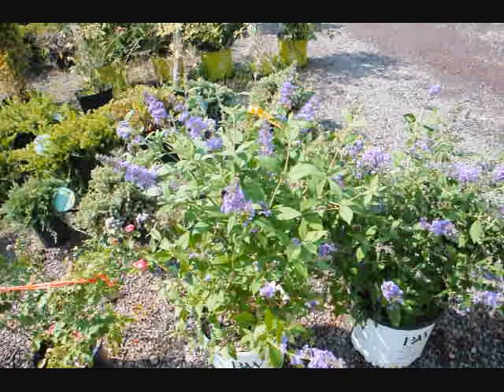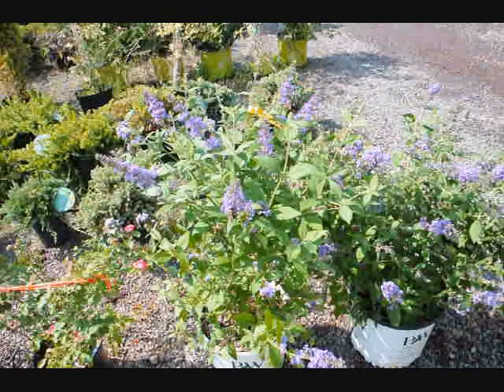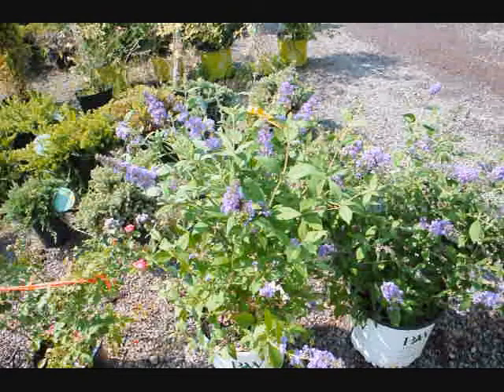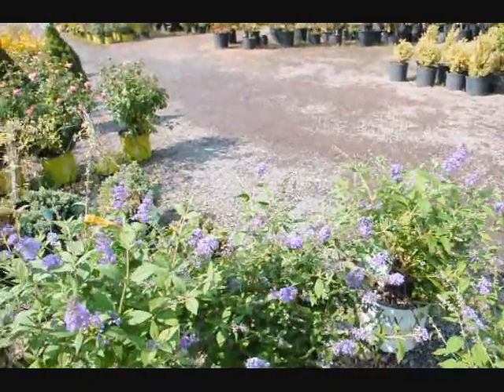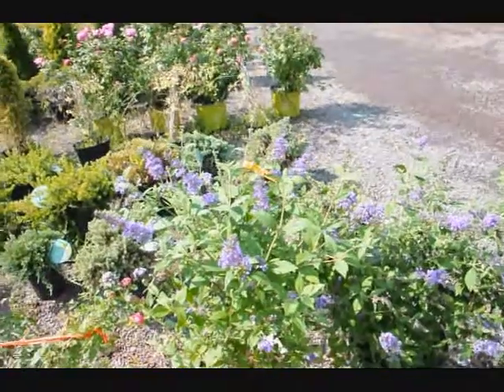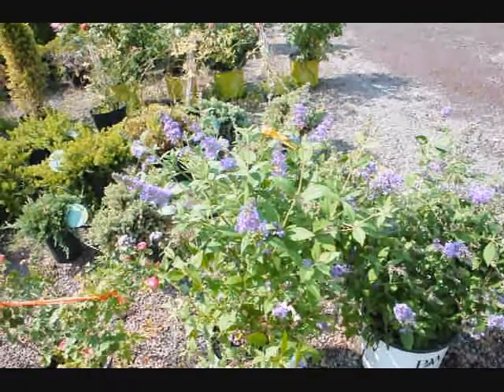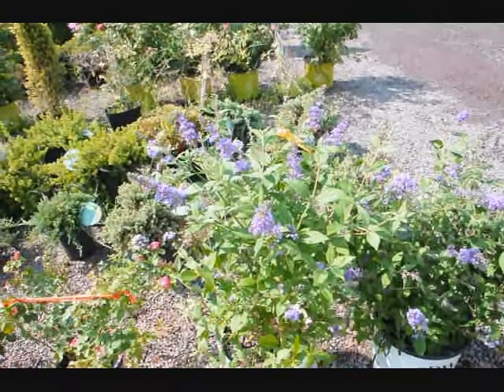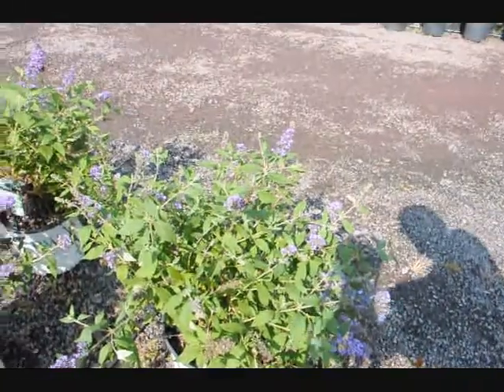Dwarf Butterfly Bushes are Deer Resistant and EZ to Grow